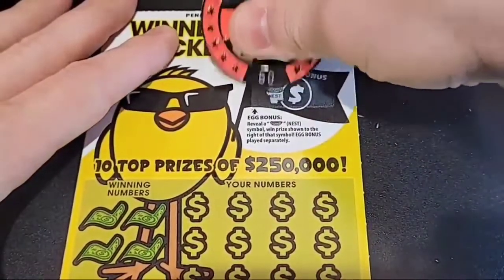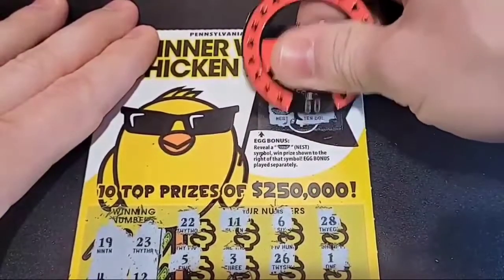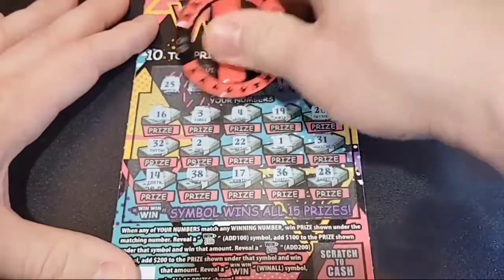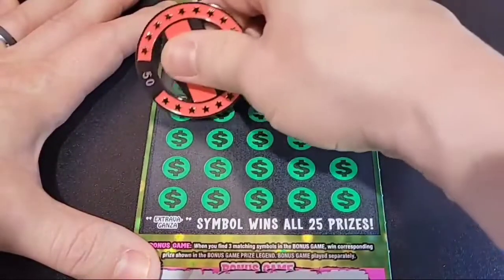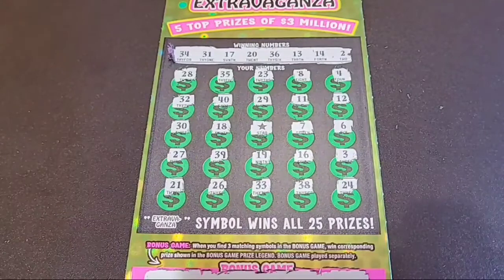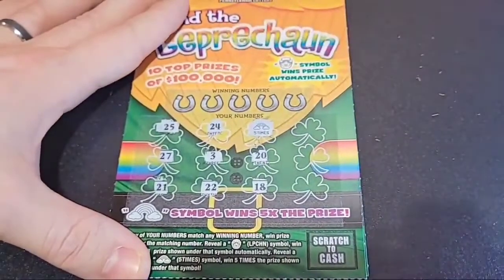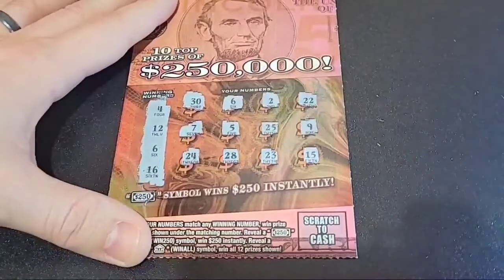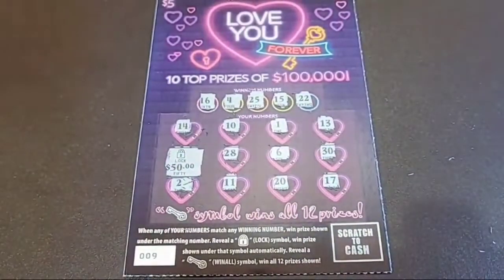STAR, 5X RAINBOW, LOCK AND NEST SYMBOLS | STREAM HIGHLIGHTS